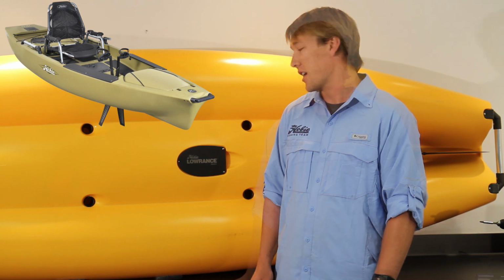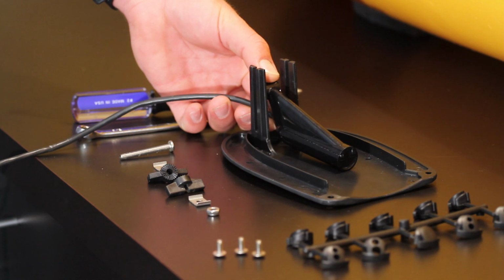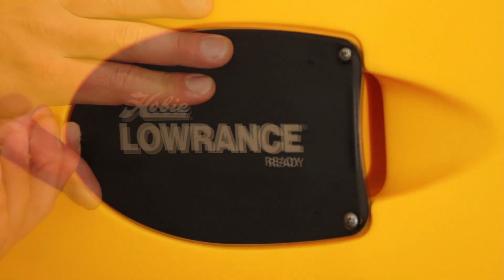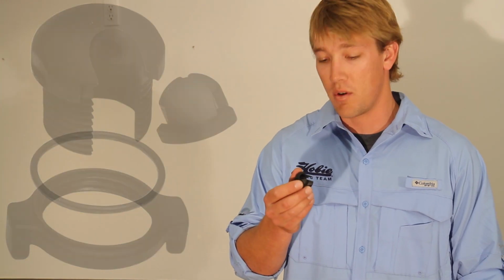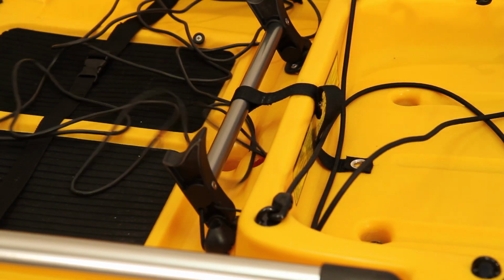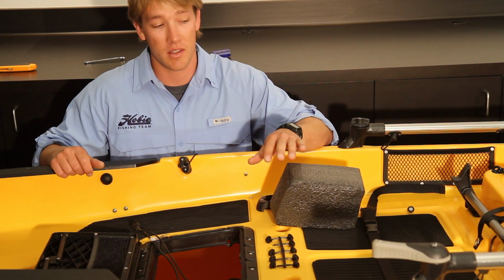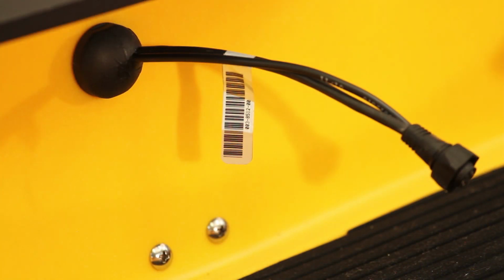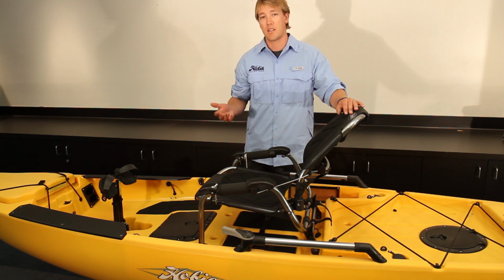Mirage Pro Angler 12, Lowrance Ready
The new Lowrance Ready features in the Mirage Pro Angler 12 make installing a fish finder faster and easier.